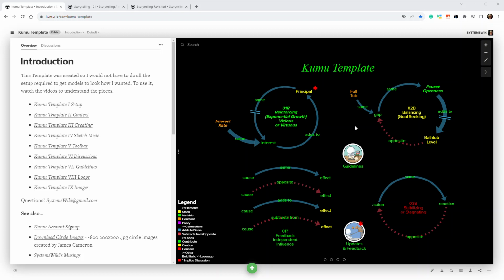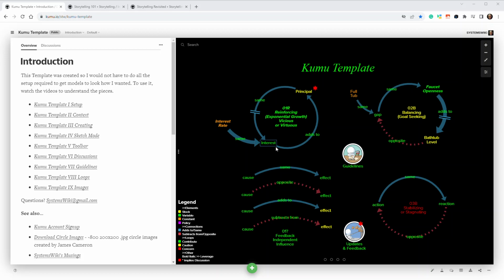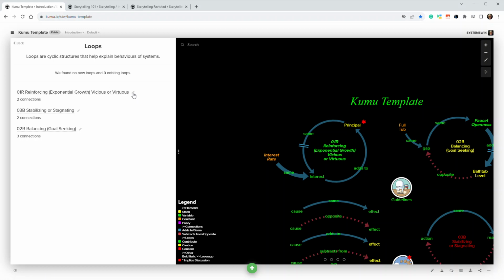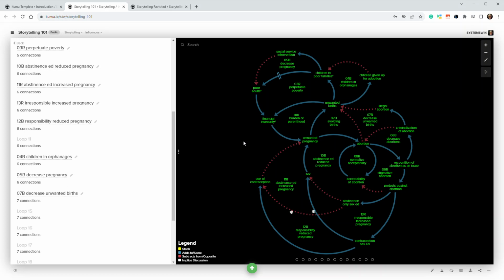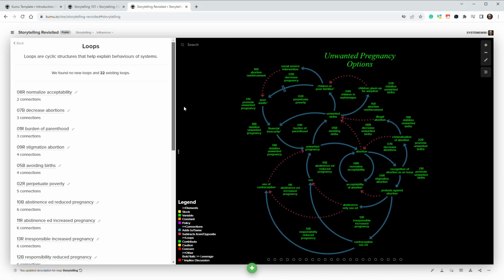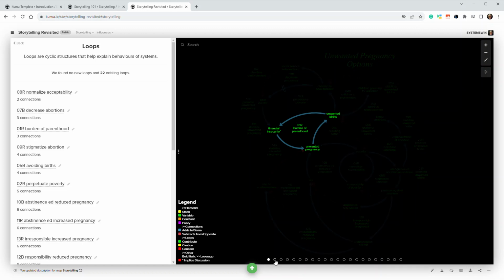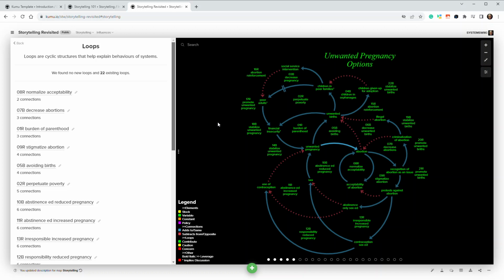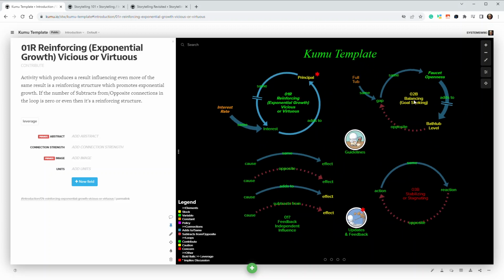Kumu Template / Loops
A few words about the development and labeling of loops to tell the story the model unfolds to depict some aspect of reality.